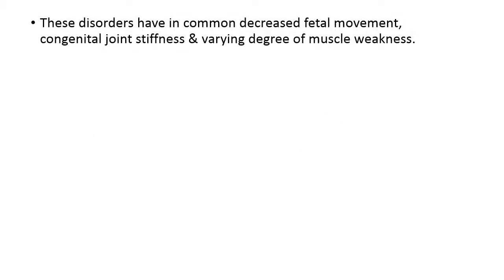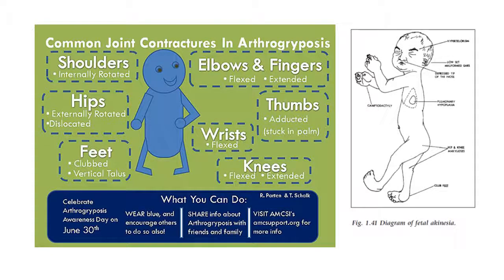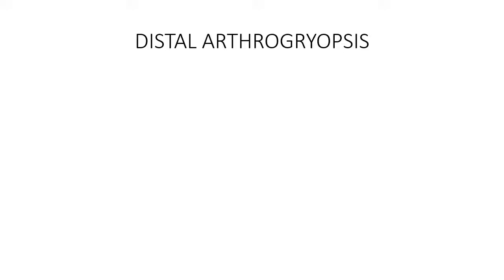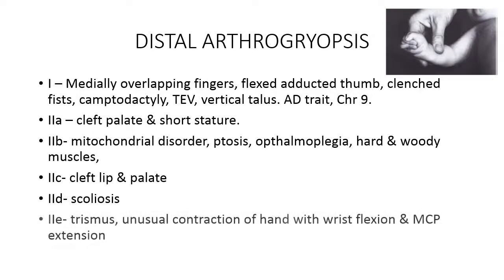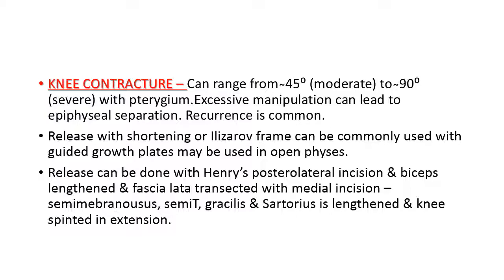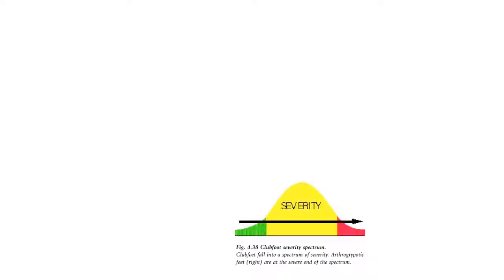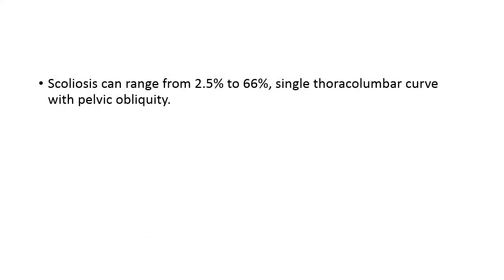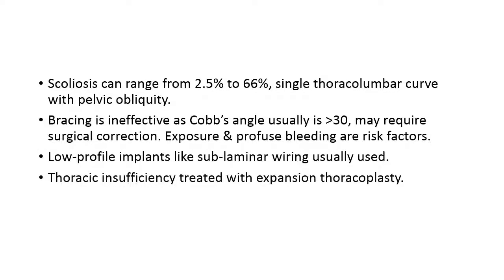ARTHOGYROPSIS MULTIPLEX CONGENITA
AMC